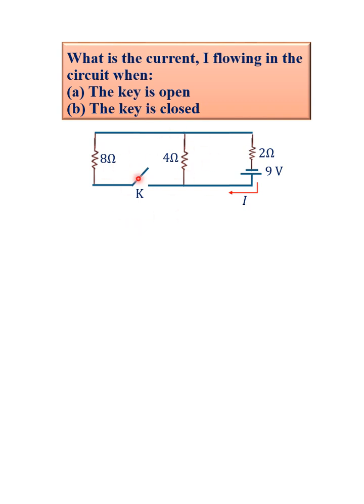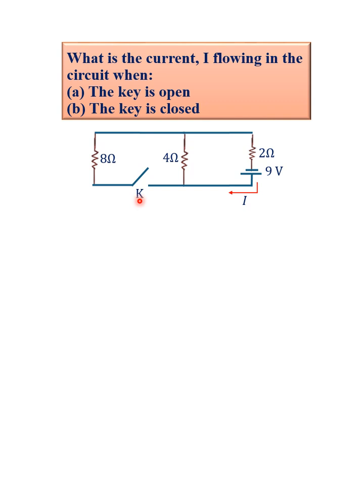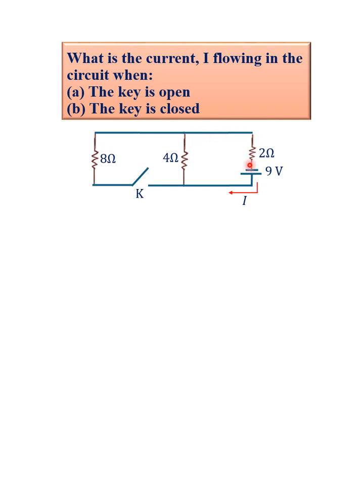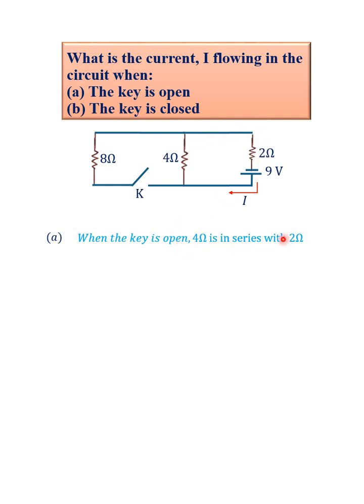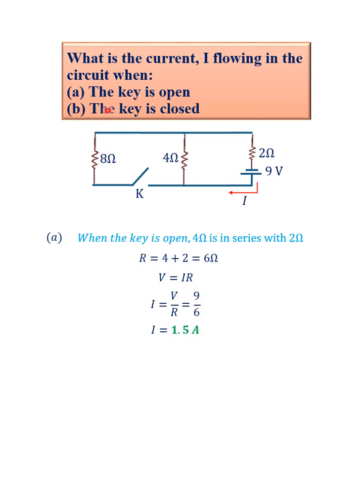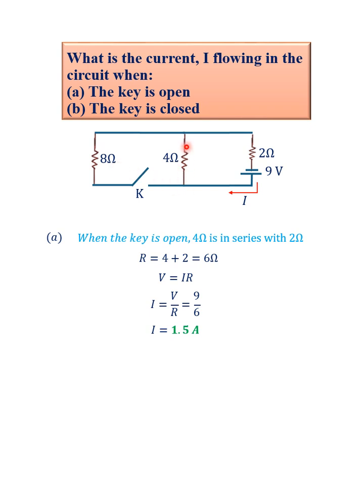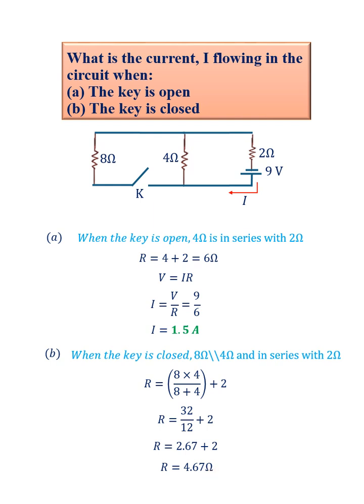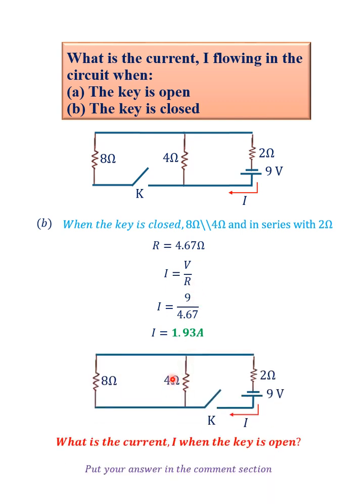Simple Circuit Calculations